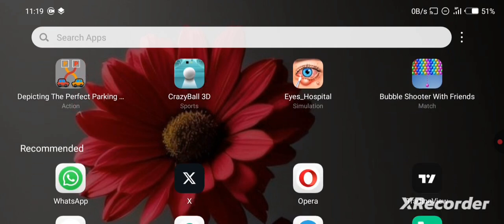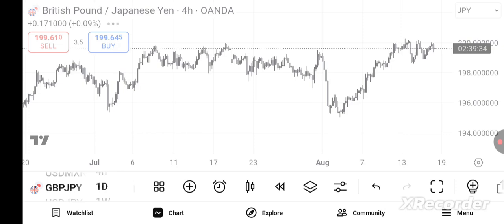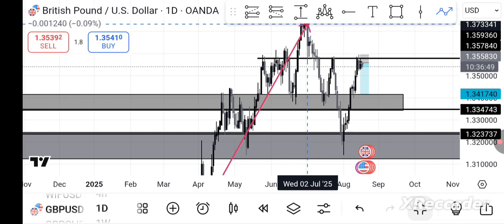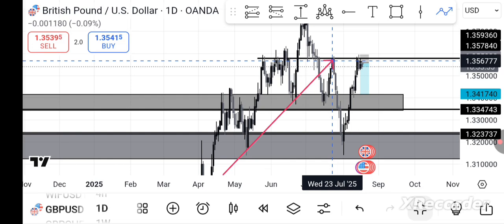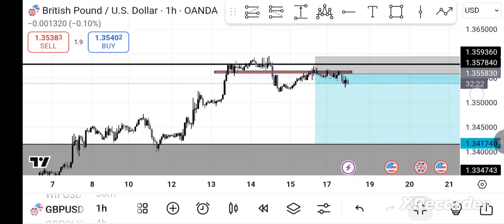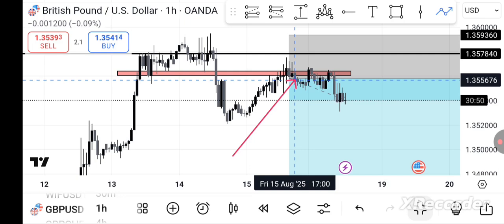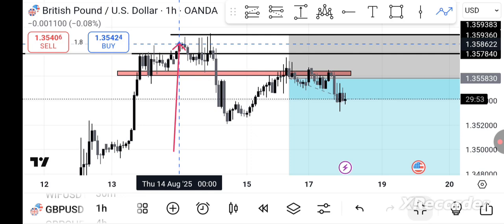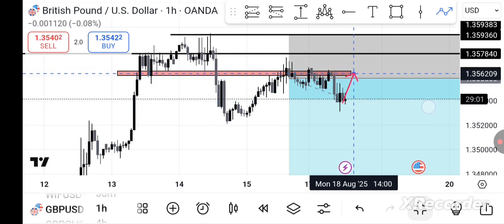I Revealed My 3yrs Trading📊 Secret💯